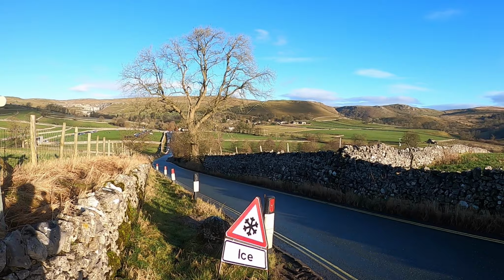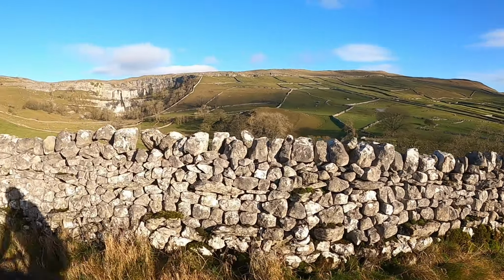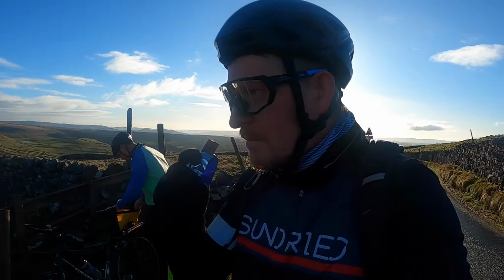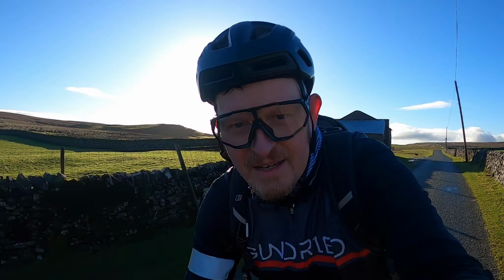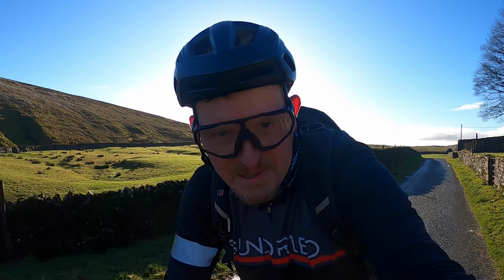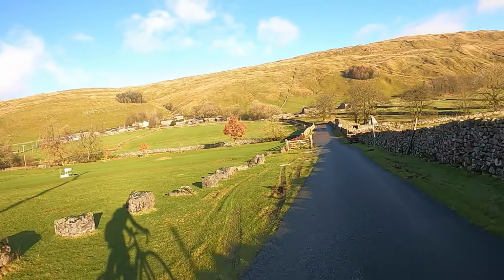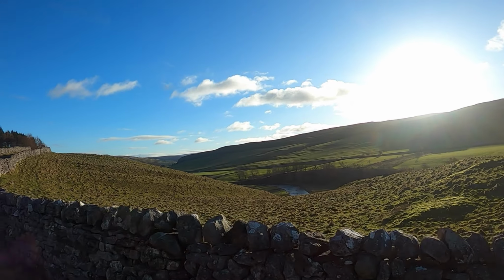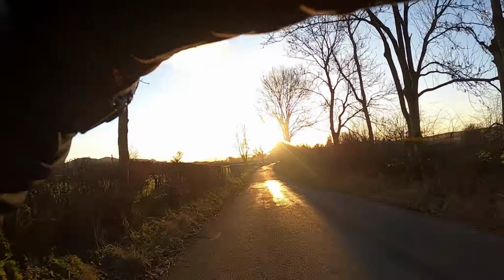Yorkshire Dales Cycling - Stunning Circular Route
A dry forecast and a whole day free meant thoughts turning to the Yorkshire Dales. This is a great little loop of about 43 miles, starting from the village of Gargrave and taking in some classic quiet lanes and some of the stunning views on offer in this part of the country. It really is a cycling paradise (if you don't mind a few hills!).

Felt like the perfect distance for a cold winter day ride but this would be a stunning route any time of the year.

Happy cycling folks!